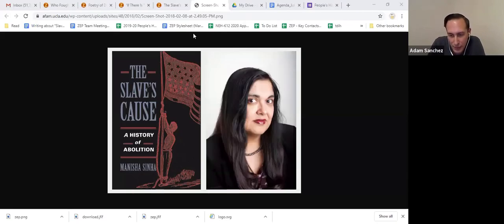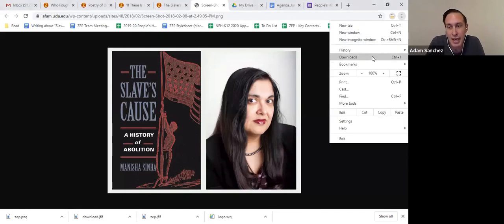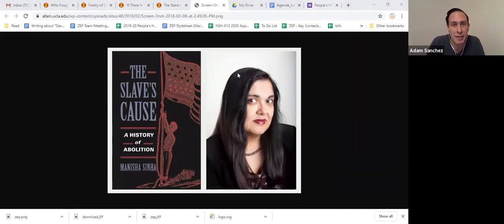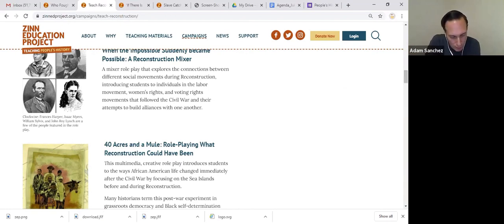Teach the Black Freedom Struggle: Abolitionists and Reconstruction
July 7, 2020: This fifteenth and final People's Historians Online mini-class was on abolitionists and reconstruction. Manisha Sinha, the author of The Counterrevolution of Slavery: Politics and Ideology in Antebellum South Carolina and The Slave’s Cause: A History of Abolition, was in conversation with high school teacher and Rethinking Schools editor, Adam Sanchez.